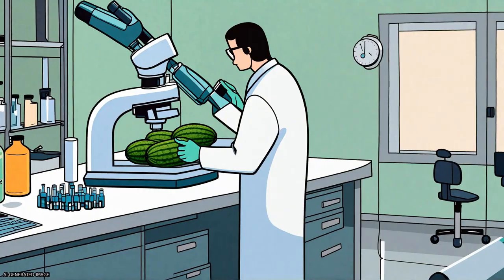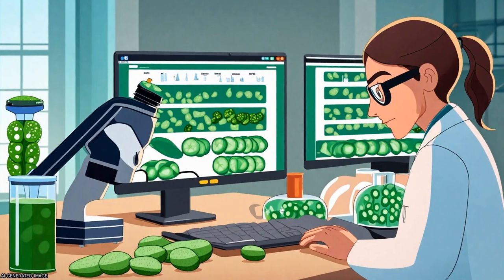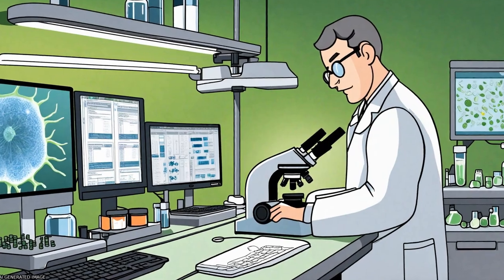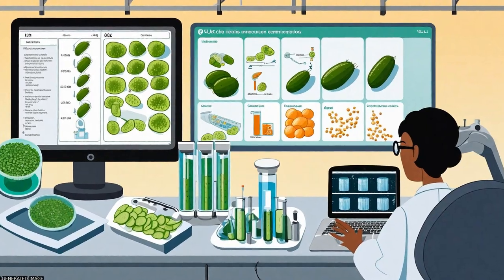Genome-wide characterization of simple sequence repeats in cucumber (Cucumis sativus ... | RTCL.TV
### Keywords ###

### Article Attribution ###
Title: Genome-wide characterization of simple sequence repeats in cucumber (Cucumis sativus L.)
Authors: Simon Philipp W, Yang Luming, Senalik Douglas A, Cavagnaro Pablo F, Harkins Timothy T, Kodira Chinnappa D, Huang Sanwen ,and Weng Yiqun
Publisher: BMC
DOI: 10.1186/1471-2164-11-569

### Video Timestamps ###
0:00:00 - Summary
0:00:51 - Title
0:00:57 - Tail
0:01:01 - End